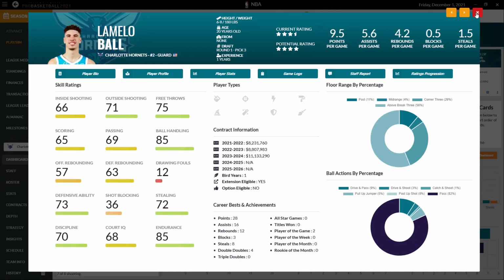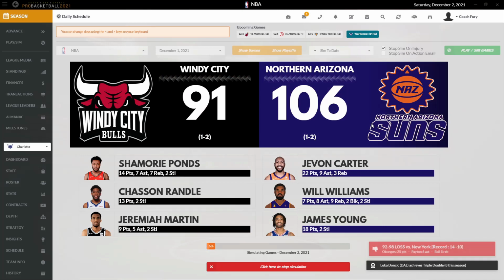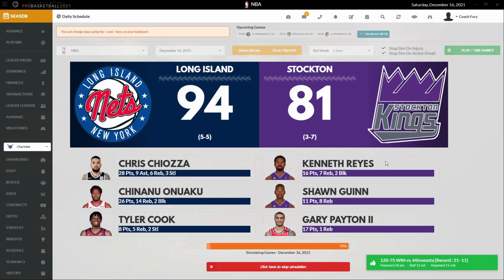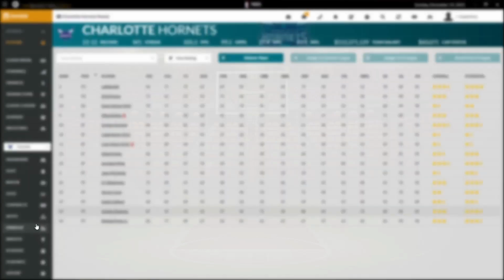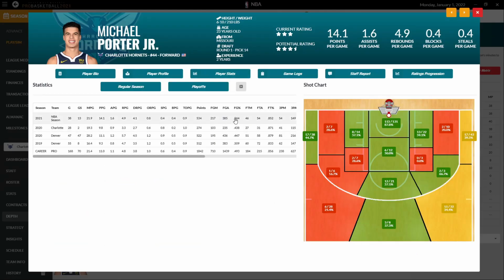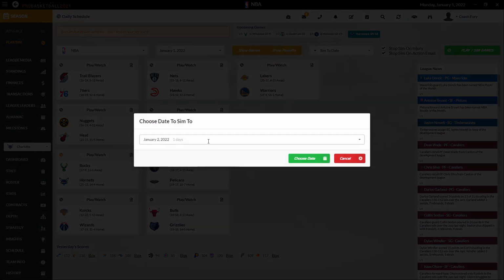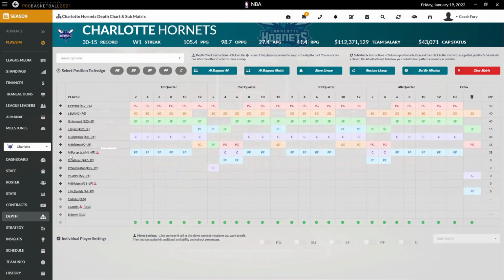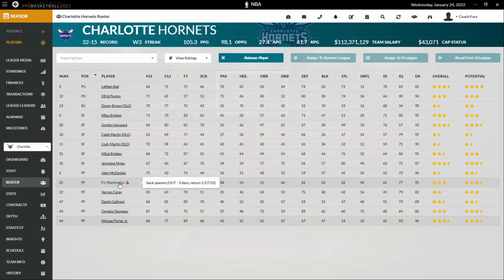DDSPB21 🏀 | EP 9 📺: "LaMelo Ball Rebuild" Charlotte Hornets | Draft Day Sports: Pro Basketball 2021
"EP9: Regular Season Dec-Jan. Can CoachFury Rebuild the Charlotte Hornets using LaMelo Ball as the key piece towards playoff glory?""

'(Score 9.4 / 10) "Draft Day Sports Pro Basketball 2021 Review - Wolverine Continues to Dominate the Court' 🏀

Where to get the MODS (Real Players, Real Logos)?
With the additions of the “Slybelle Real World Mod (Team Logos, Names)” and the “GM Games – Pro Photo Pack (Player, Draft, Coach, Court Photos)” you’ll be playing a franchise mode full of graphics, realism and life ➡️

New features in DDSPB 2021 include:

Enjoy new ways to play such as starting in the off-season with the draft and free agency or try new Universe Mode which allows you to control multiple teams while easily being able to switch control back and forth.

The presentation factor has been turned up! New player/coach/rookie cards and an updated dashboard screen along with new player and coach models make this version the best looking sim game on the market. New features like more notifications and improved 2D game presentation features make the game world even more vibrant and informative.

The best trading engine in any basketball game gets better! Learn about what type of build your trading partners are doing, see what their needs are, get offers on demand and use the new sign and trade option to get something before your star player leaves town. The AI logic has been made even smarter to value picks more and to be able to use them better in trades with other AI teams.

Check out a host of new additions such as a new schedule and expanded schedule screen, better draft pick monitoring, expanded lineup tracking features, game previews, all new milestone tracking, offseason injury options, free agency rumors, d-league select players and much more!

Player and coach personalities go even deeper this year to make it feel like you are managing real players and coaches. Players have new player trait badges to help you easily identify uniquely skilled players, experience new and different ranges of outcomes when talking to the media about players and deal with star players who want to win even more now or will look for a new team.

Link your league with Draft Day Sports: College Basketball for a totally immersive game experience. You can automatically import draft classes as well as keep tabs on the standings, stats and rosters from your college game world all right inside of DDS:PB21! Use the expanded scouting tracker to keep tabs on players who will be in future draft classes as well as the upcoming one.

Draft Day Sports: Pro Basketball 2021